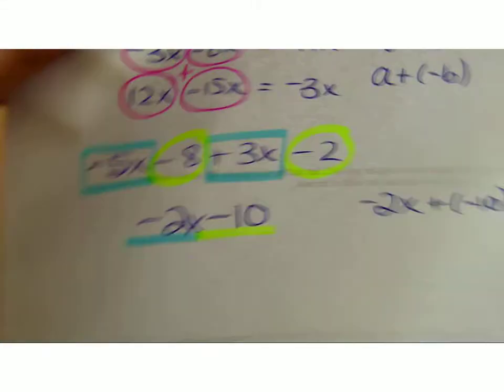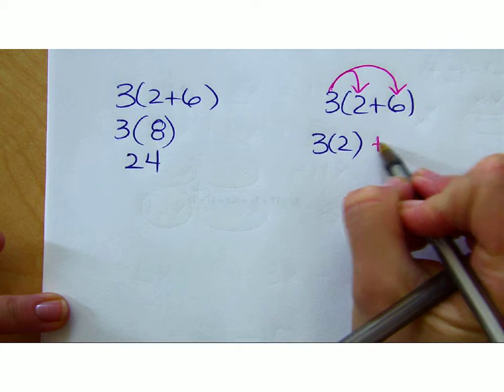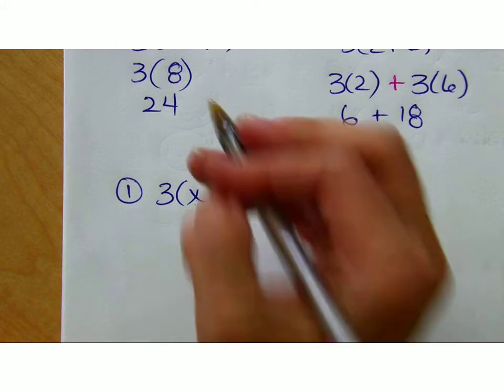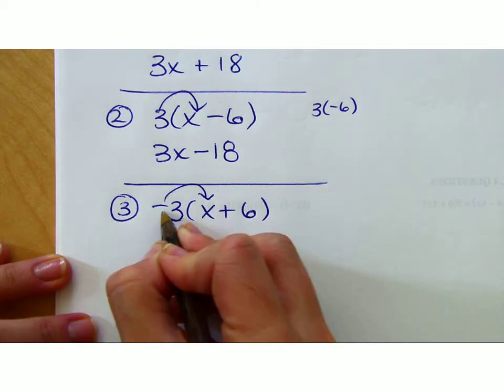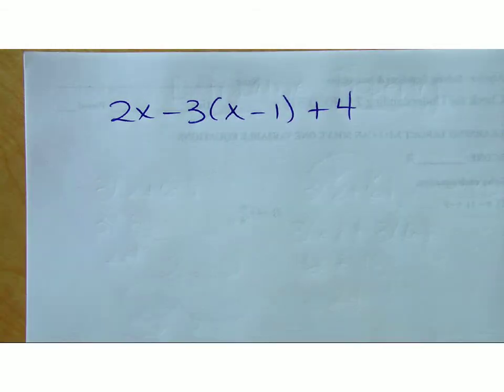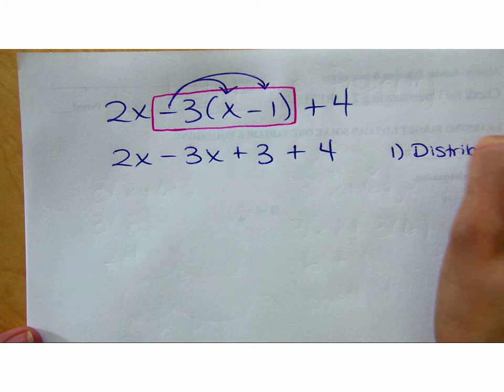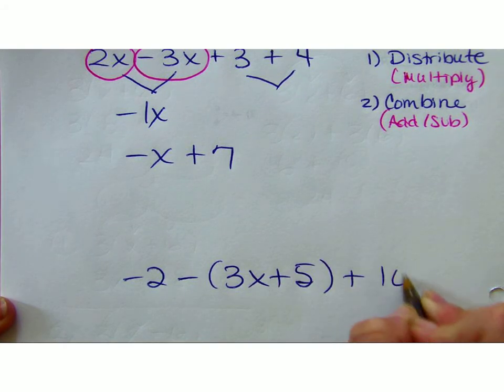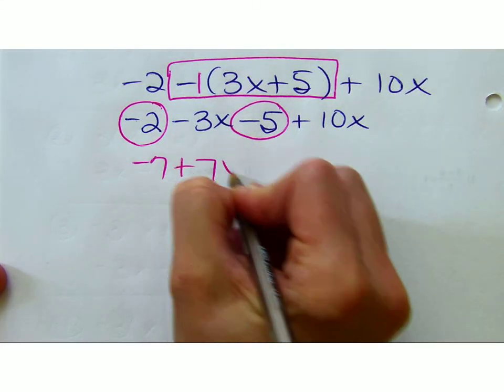Distributive Property (review for mulit-step equations)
Sorry for the horrible audio on this one :(